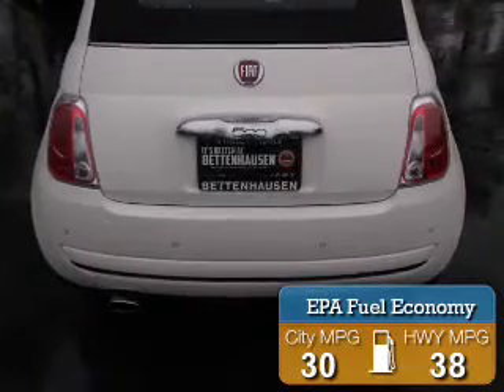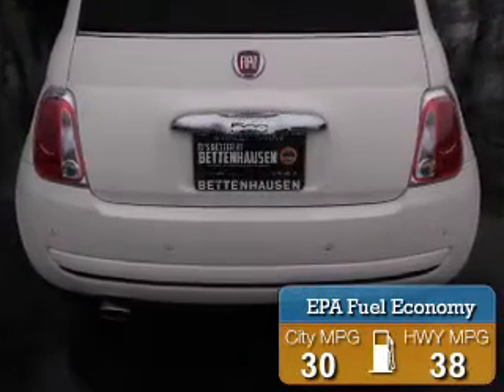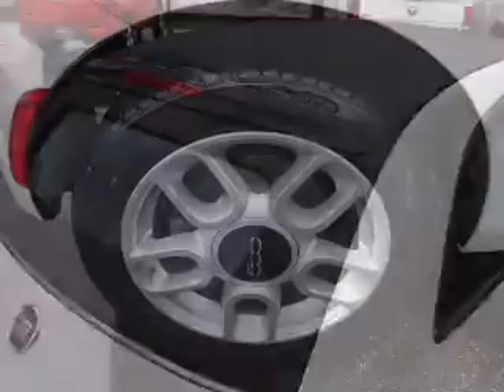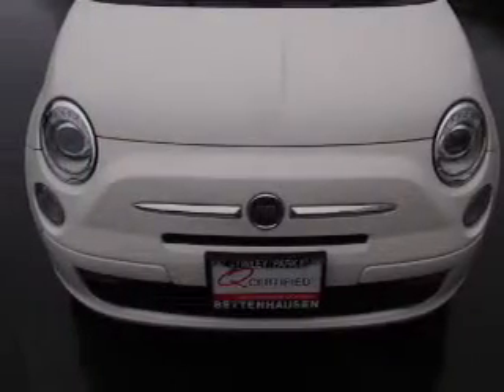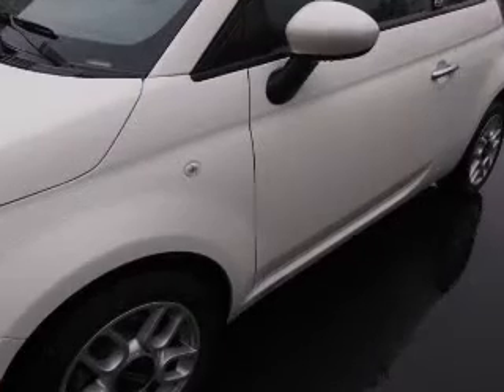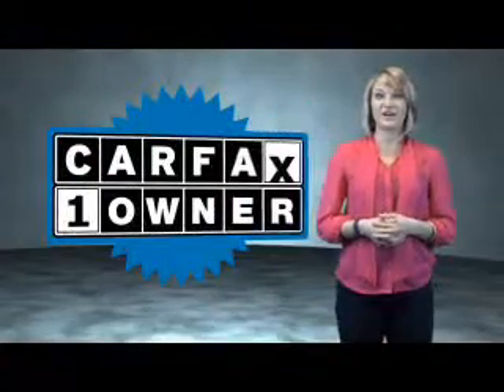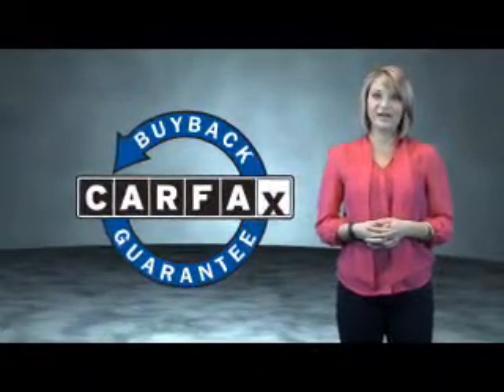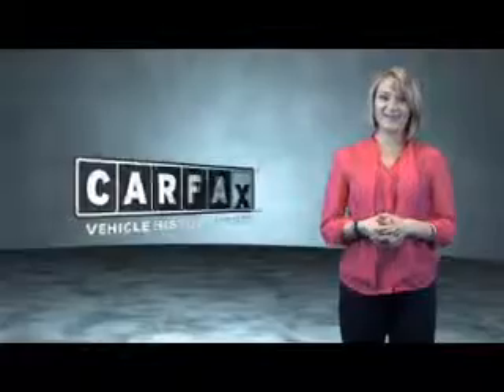2012 FIAT 500c F11019A - Tinley Park IL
Year: 2012
Make: FIAT
Model: 500c
Trim: Pop
Engine: 1.4 liter 4 cylinder FWD
Transmission: Automatic
Color: White
Mileage: 12435
Address:
17514 Oak Park AvenueTinley Park, IL 60477
VIN:3C3CFFDR8CT382328